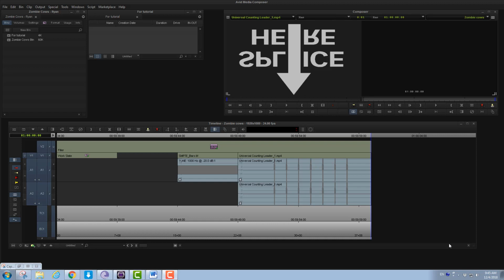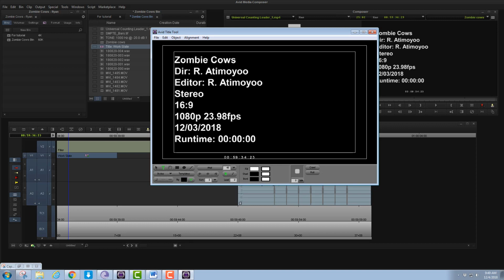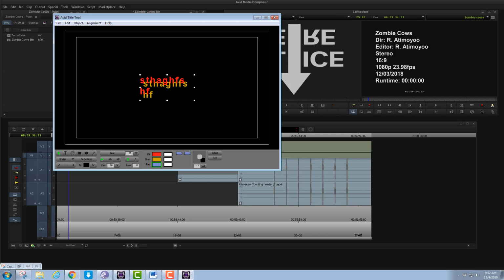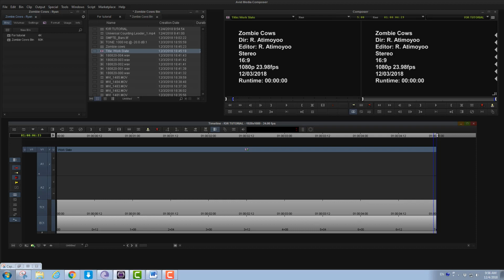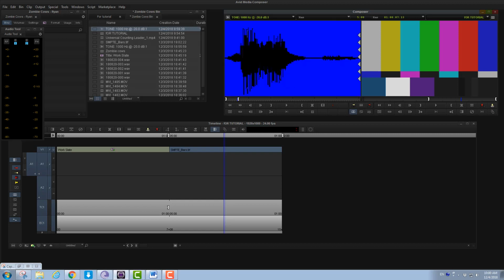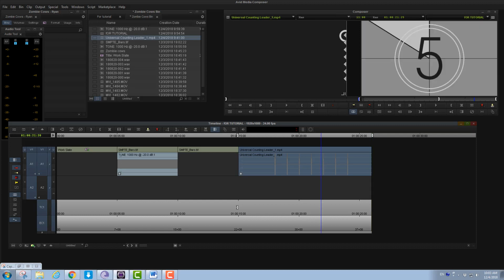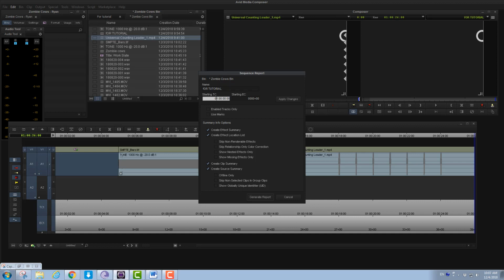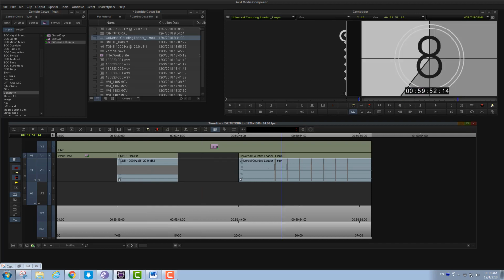Avid Class 6 Workslate, bars and tone, black video, Acadmy leader and Timecode